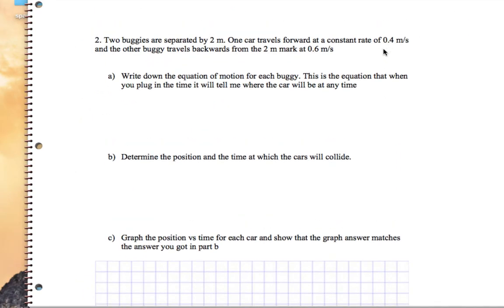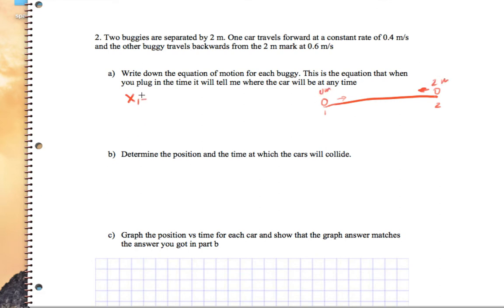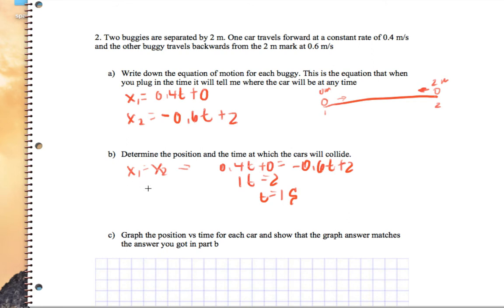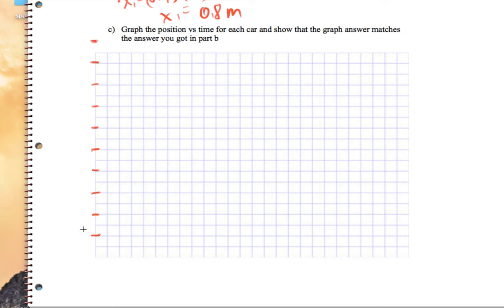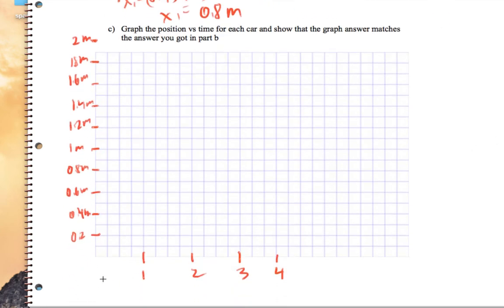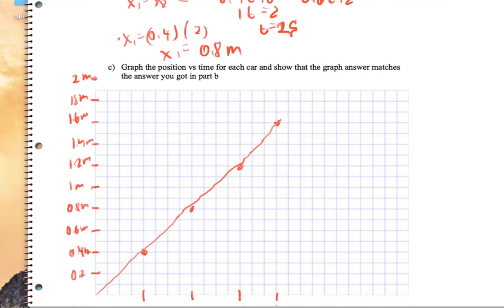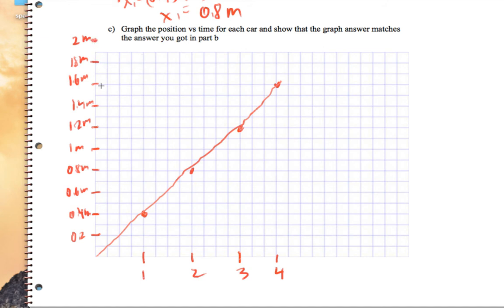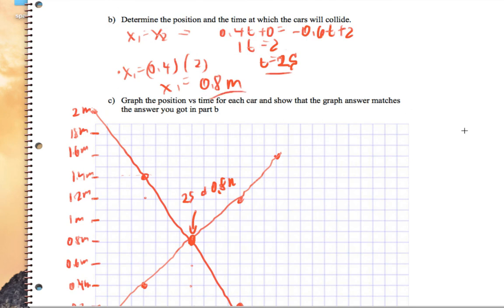Practice Exam Video 6